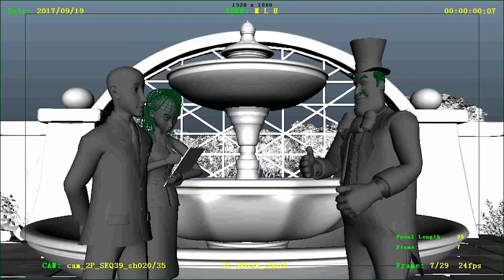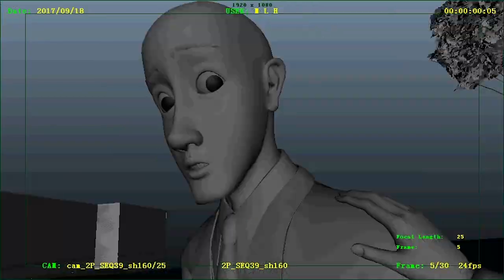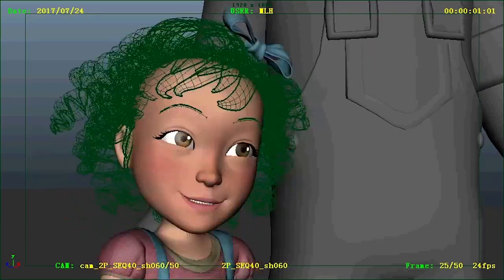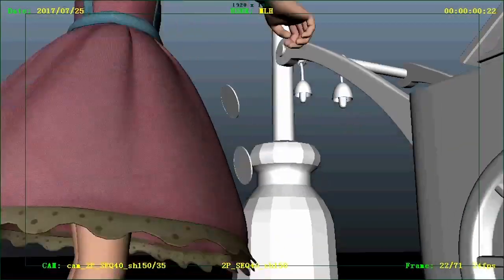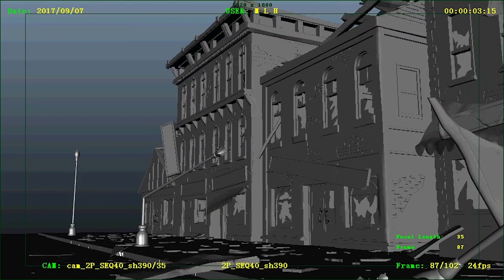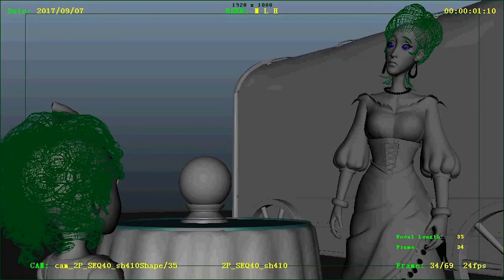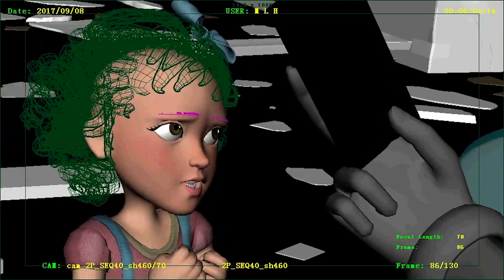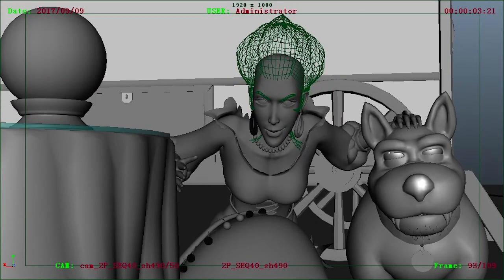Circus is coming to Cheek water . Two Pennies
Grayscale shots